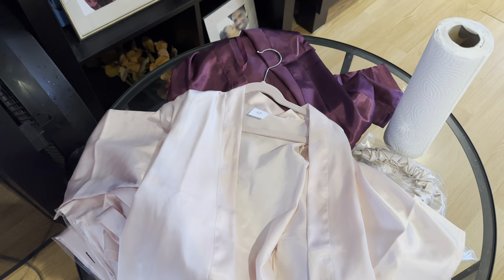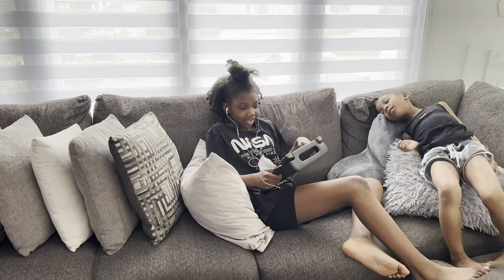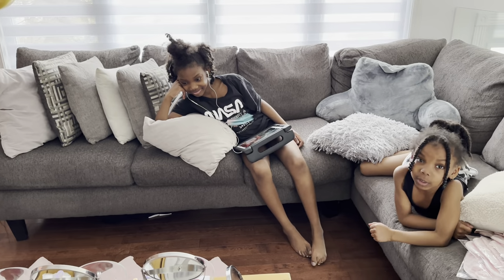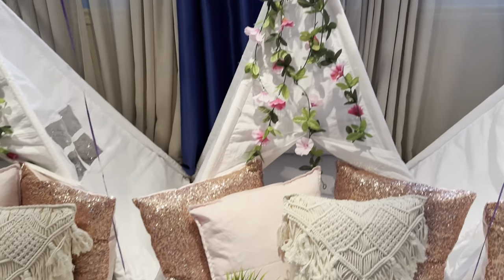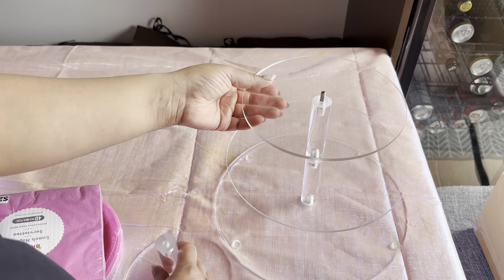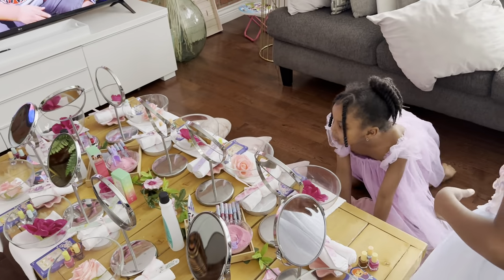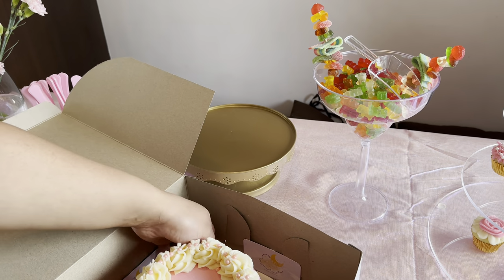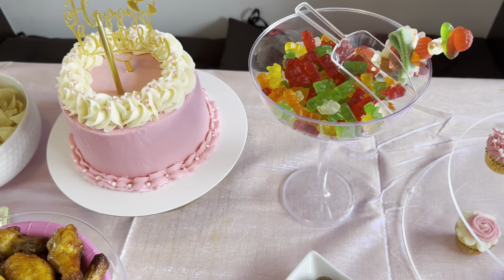Kyra’s 11th Birthday Party! Spa day/Sleepover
Hey Kurlies! Last weekend was Kyra’a 11th birthday party. This year she had 3 parties but this was the final one to end our weekend! House Of Teepee set up the spa and sleepover portion of the party. And the rest was all me!

Get your robes and headbands here 👇🏾